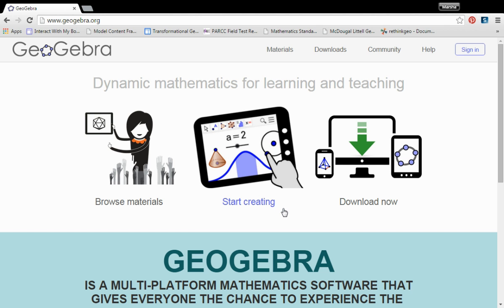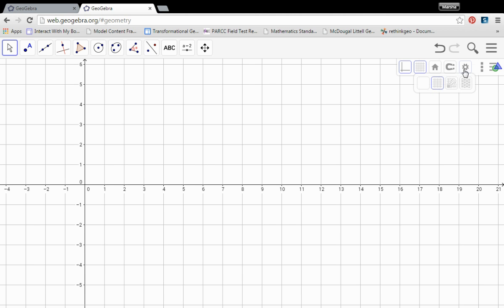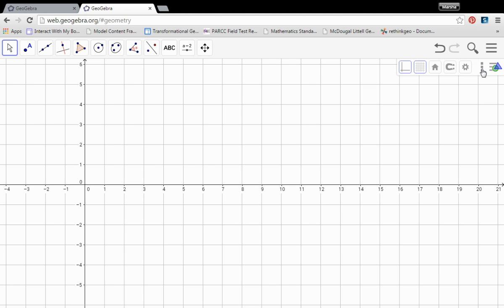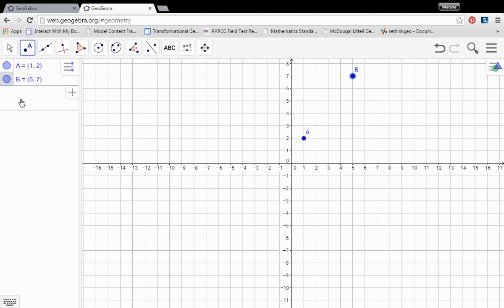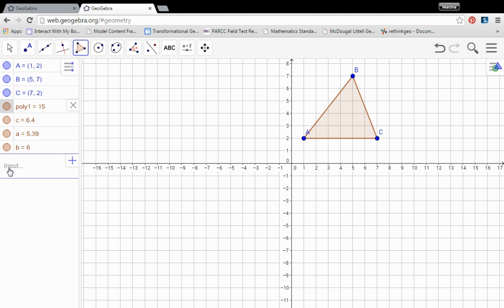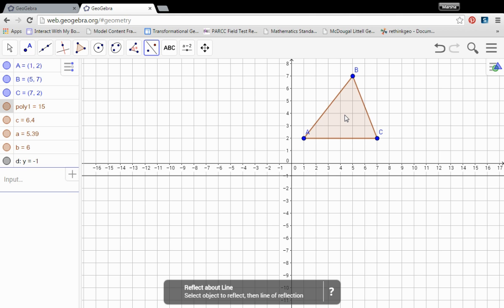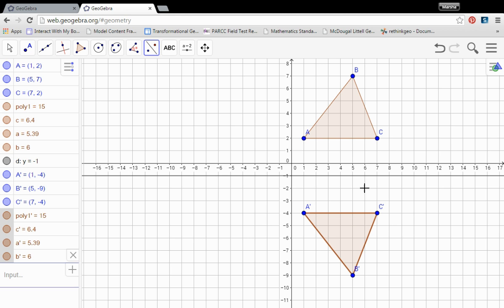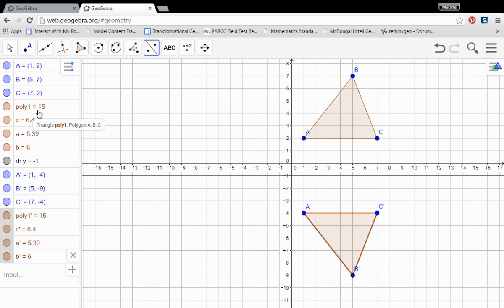Reflections in Geogebra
This is a basic tutorial on how to construct the reflection of a polygon in a line of reflection using Geogebra.